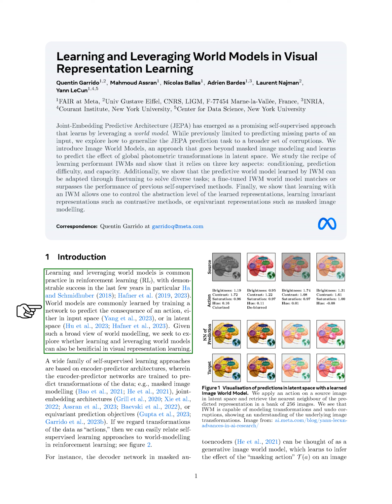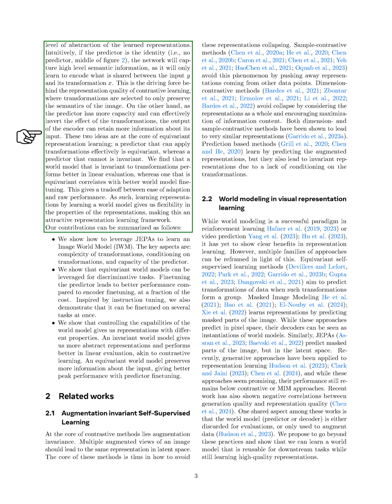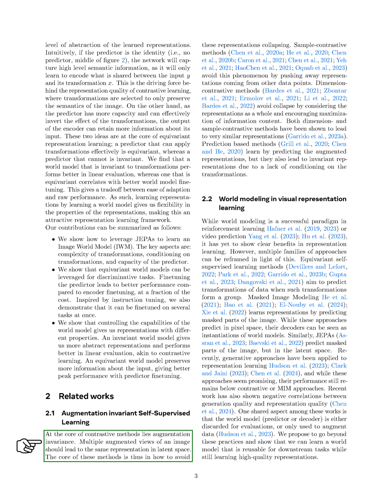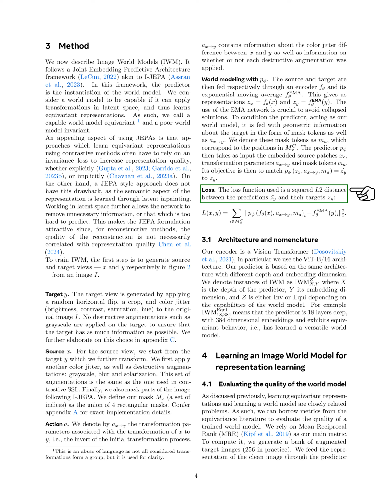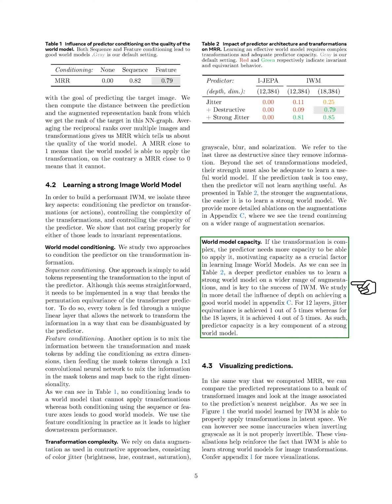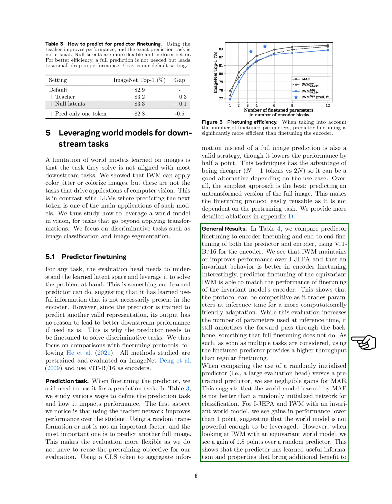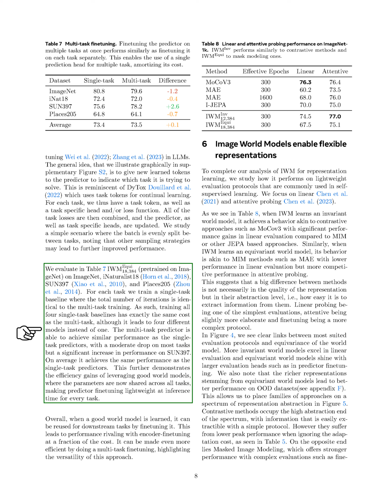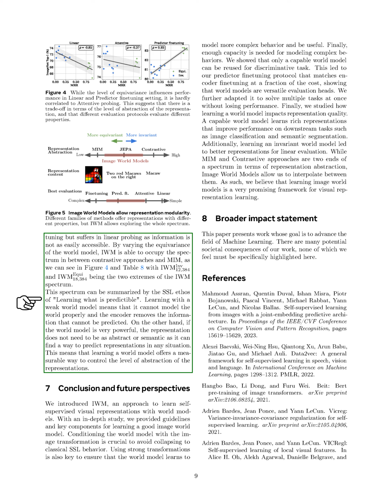Learning and Leveraging World Models in Visual Representation Learning